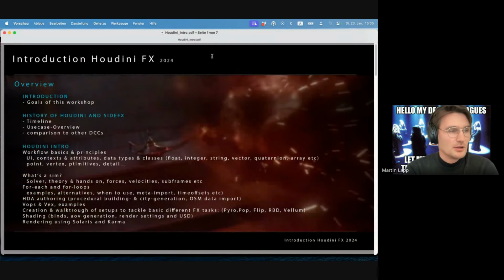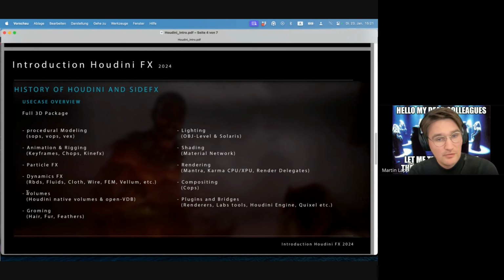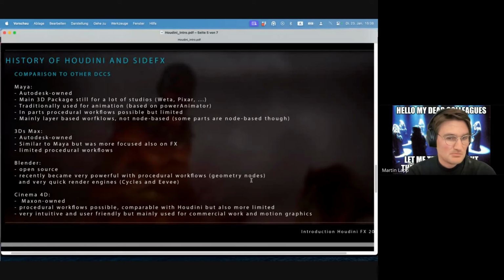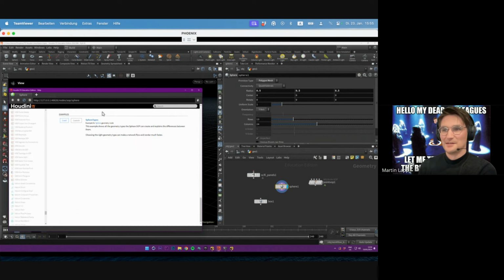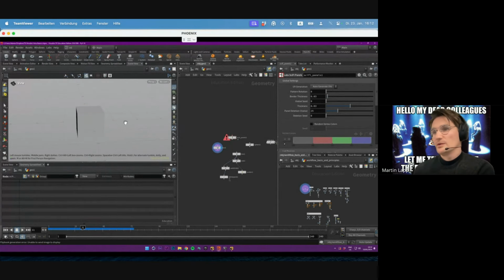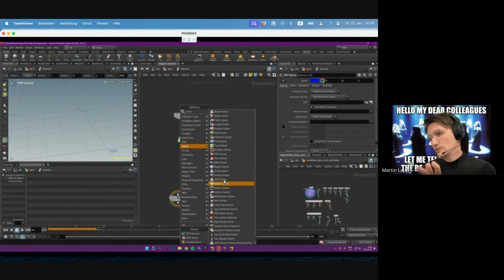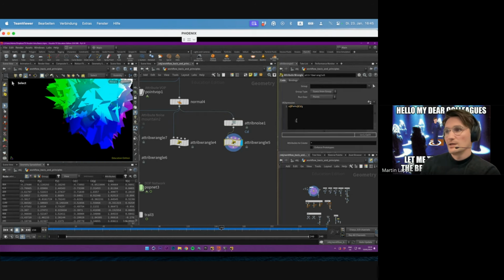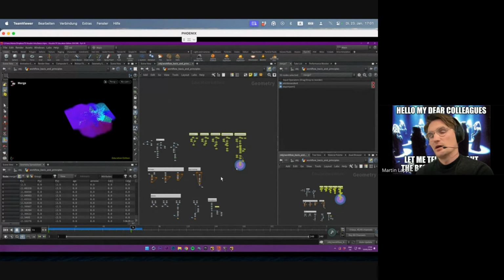Intro to Houdini for non Houdini artists Part 1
Dear Compositors,

Get ready for an exciting journey with Martin Lapp! This workshop series promises to be challenging but definitely rewarding. He will cover the basics of Houdini, build cities and flowers, melt, break, disperse objects, and more!

Presenter: Martin Lapp

00:00 Introduction to the Workshops Series
10:00 History of Houdini and SideFX
36:00 Workflow Basics and Principles